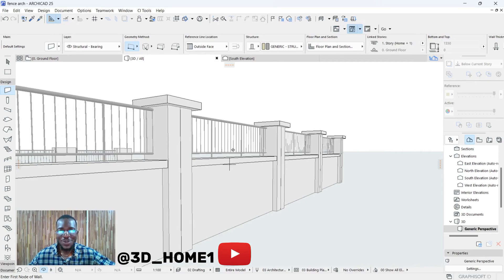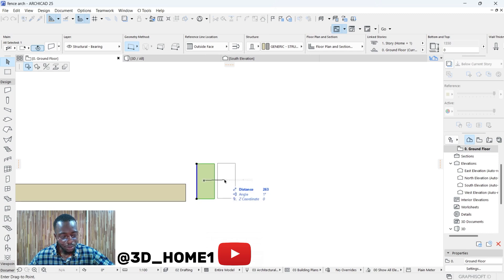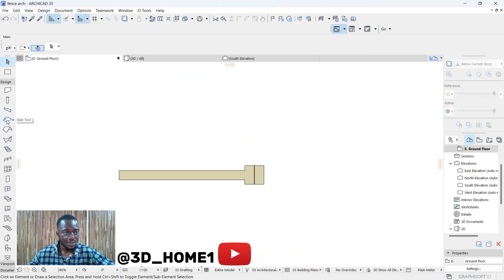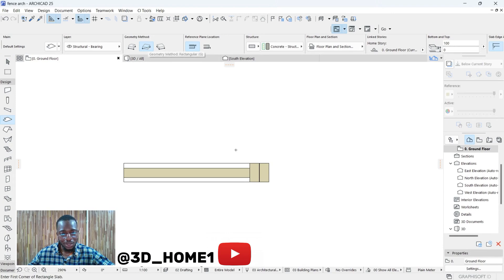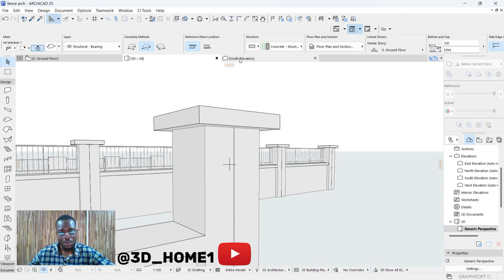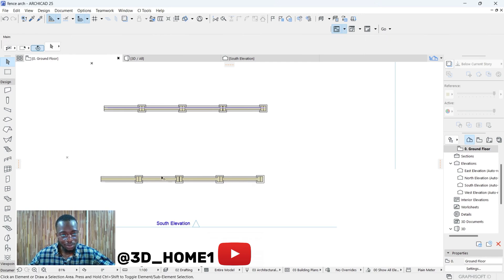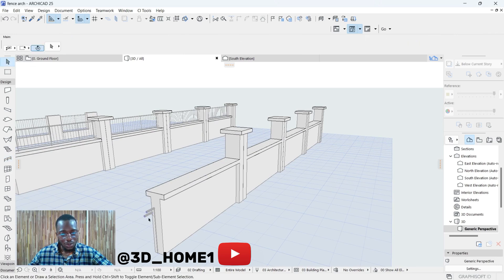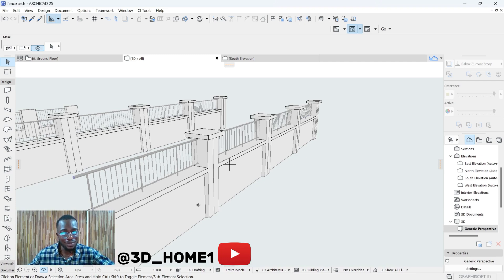Archicad Fence model 2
Learn how to model fence in Archicad, this is part 2 of fence model.